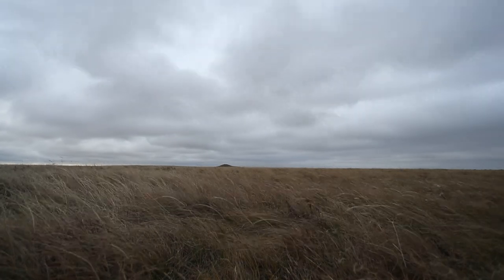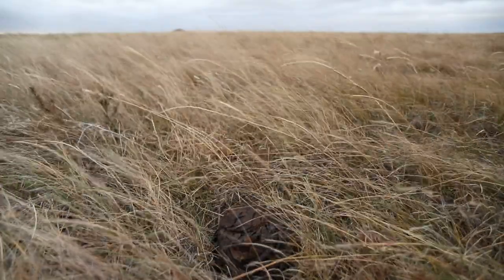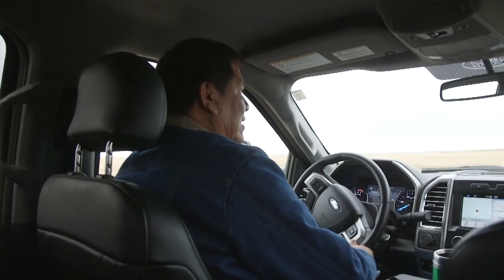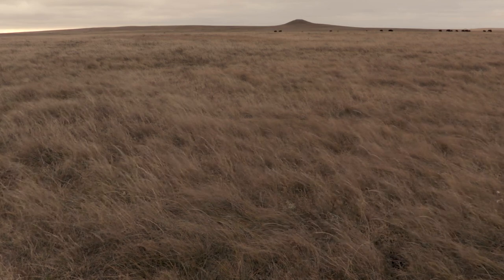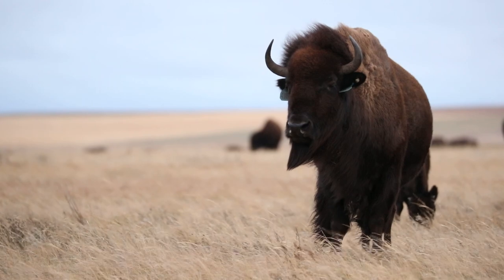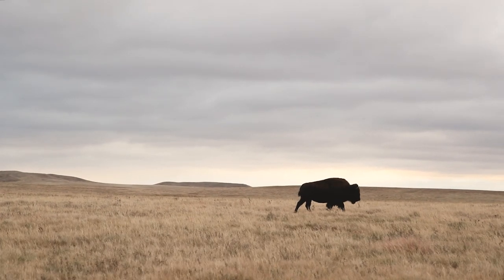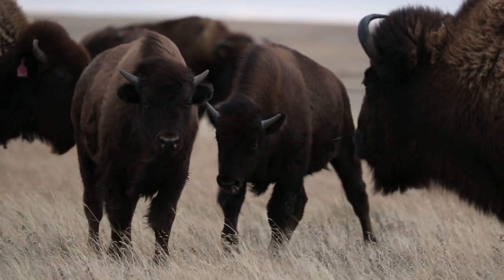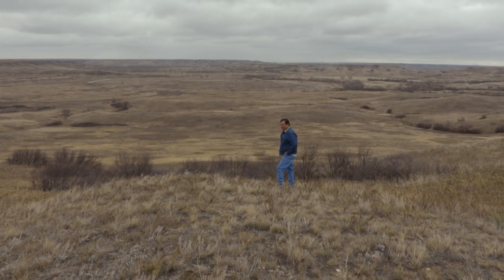Our Amazing Grasslands ~ Ron and Carol Brownotter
The SD Grassland Coalition partnered with the organizations listed below to enhance the grassland planner with a release of a video each month during 2018 promoting healthy soils, grasslands, and ecosystems. Here is the feature video for November.

2017 Grassland Stewardship Communications Project Partners:

The Nature Conservancy, Pheasants Forever, American Bird Conservancy, World Wildlife Fund, Audubon Dakota, Ducks Unlimited, Partners for Fish and Wildlife, SD Game, Fish and Parks, SD Soil Health Coalition, USDA Natural Resources Conservation Service and SD Grassland Coalition.